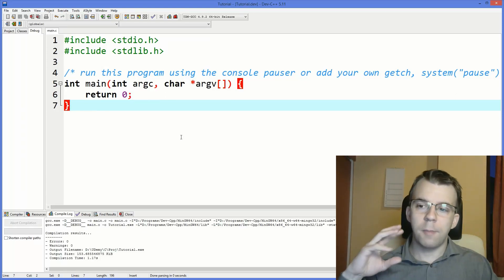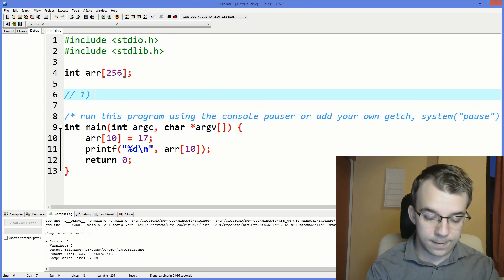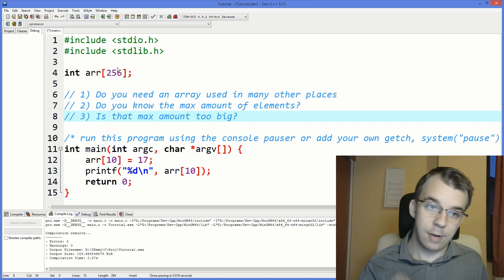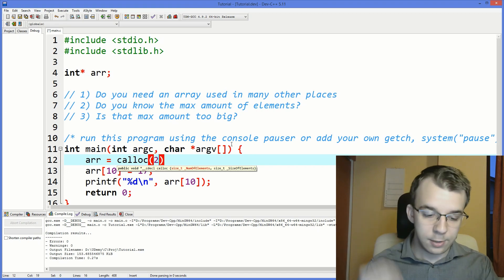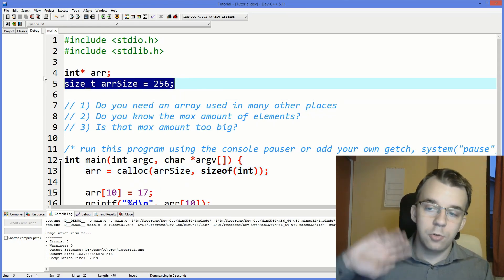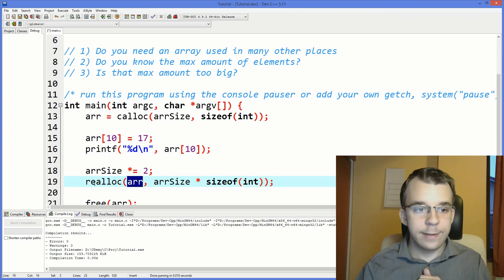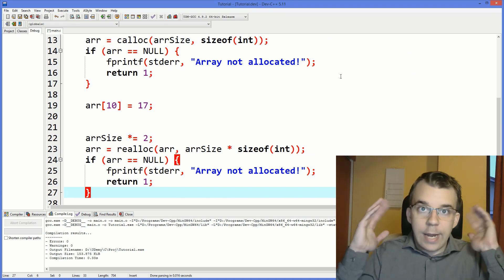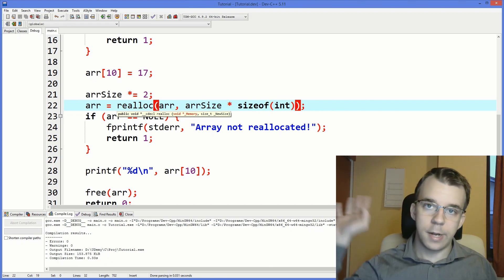How to use dynamically allocated arrays